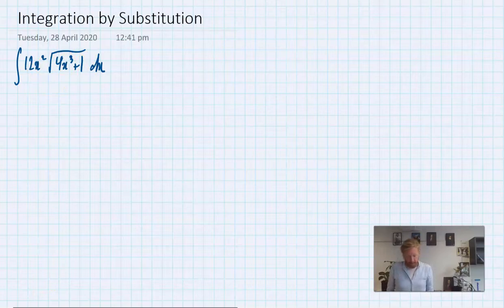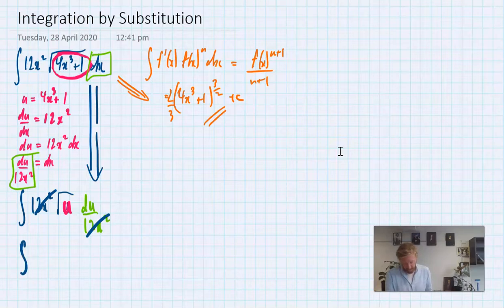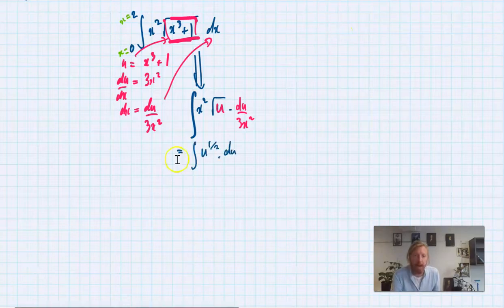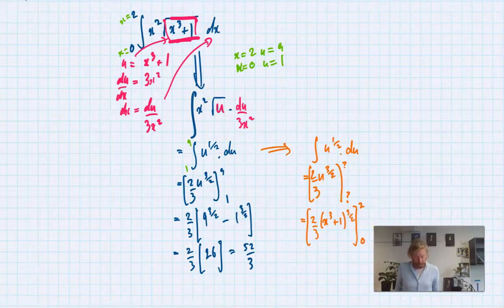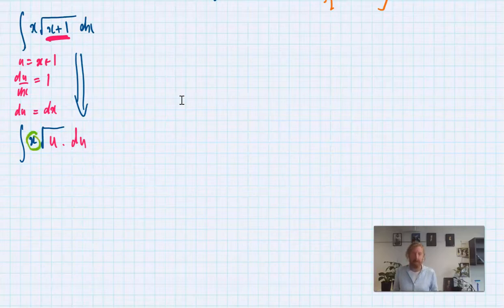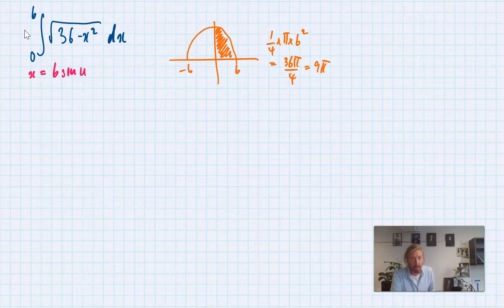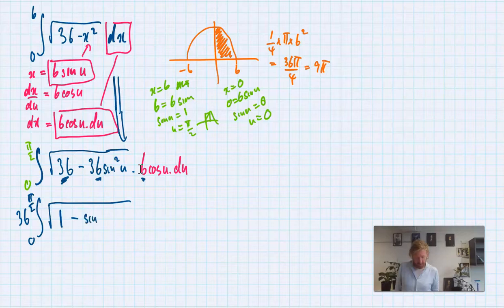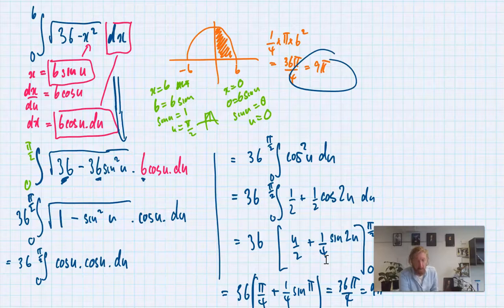Integration by Substitution